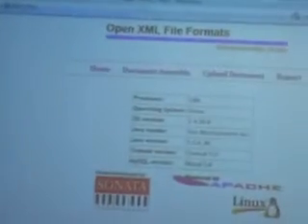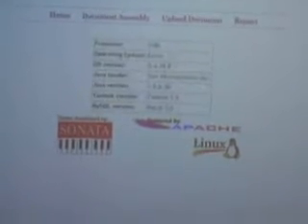Linux Java interoperability with Open XML Part 1 of 2